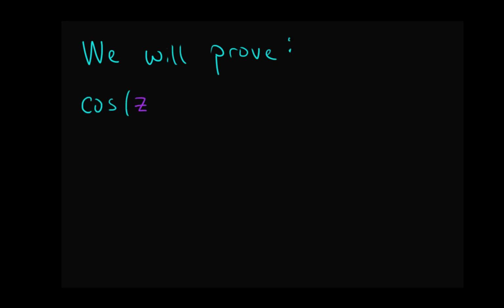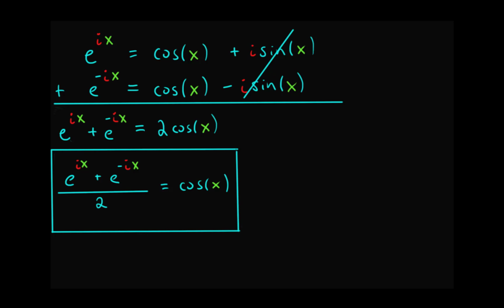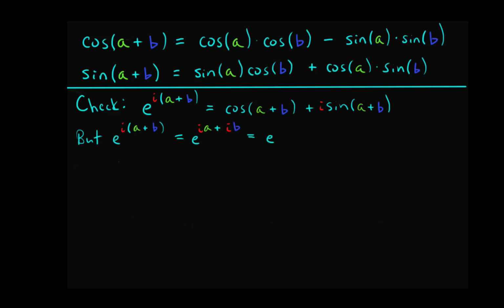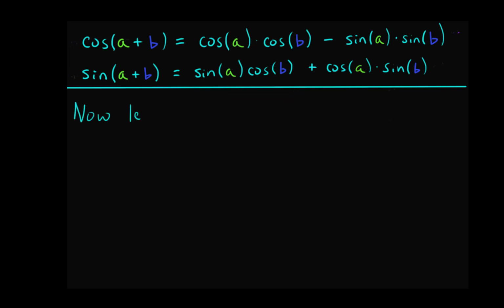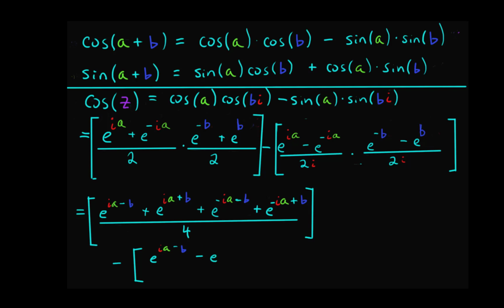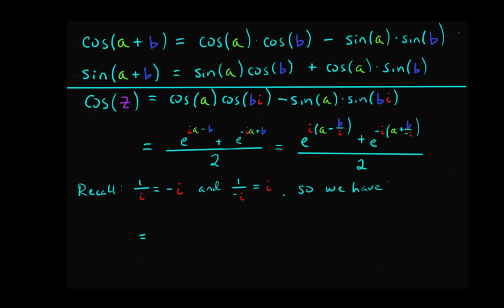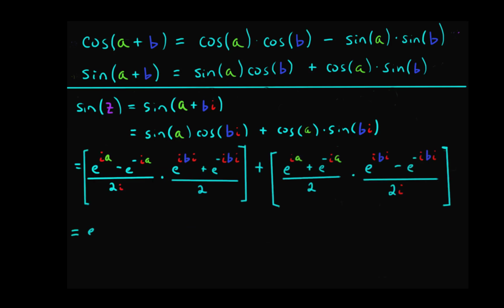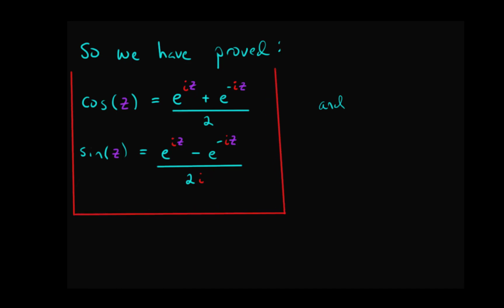Complex Sine and Cosine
Definition of Sine and Cosine Functions for Complex Variables